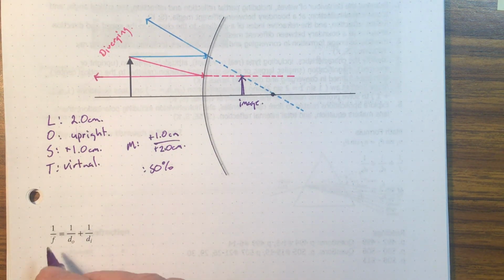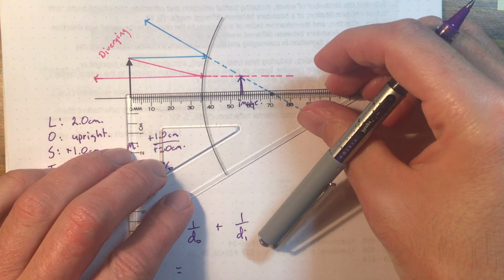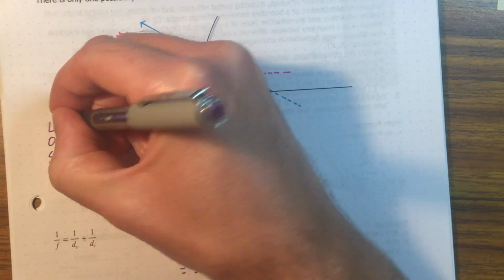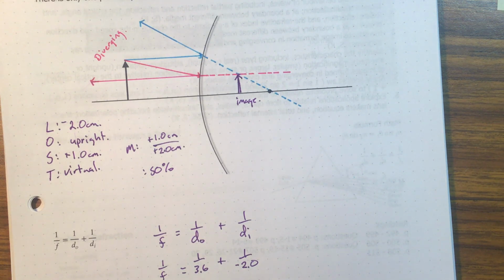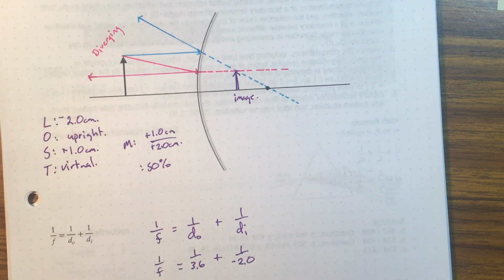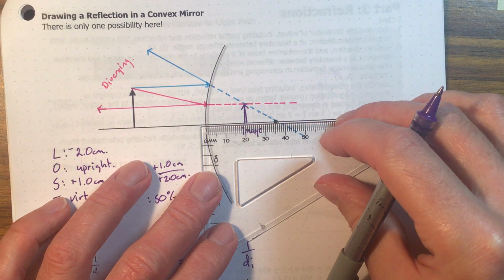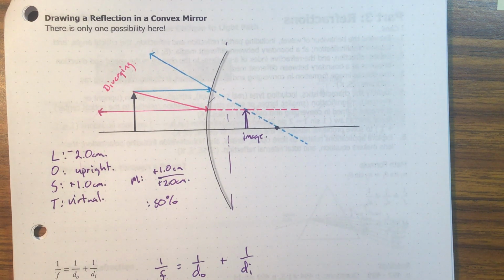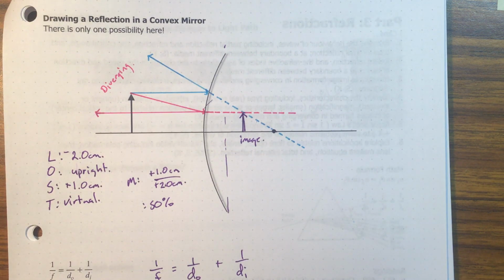Waves Reflections 5: Reflections in a Convex Mirror